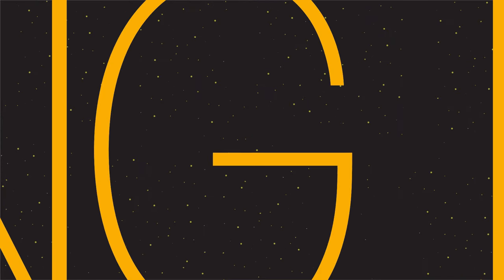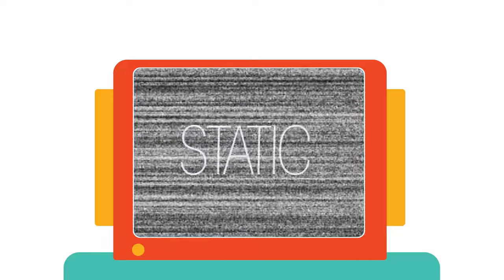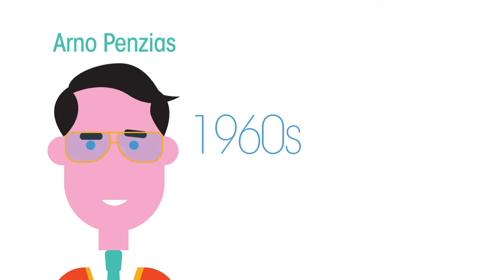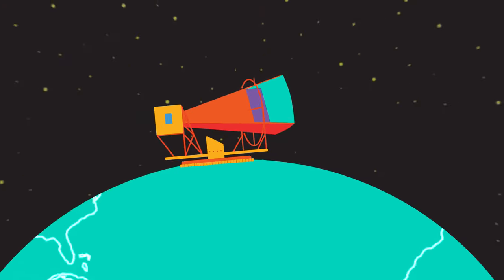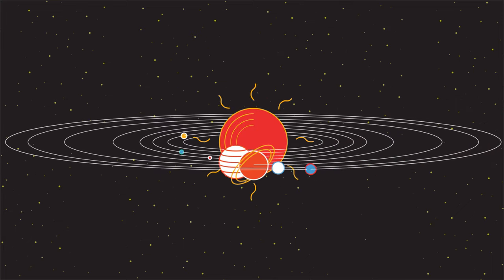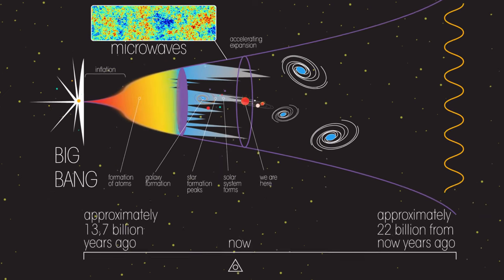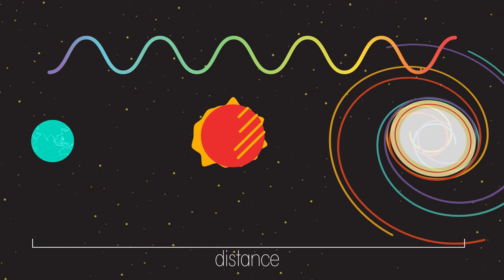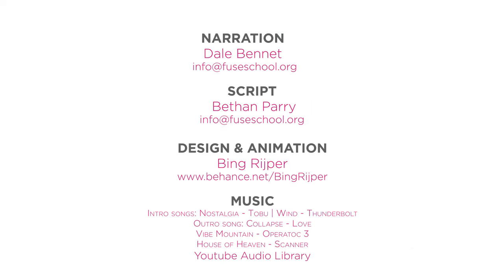The Big Bang | Astrophysics | Physics| FuseSchool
The Big Bang theory states that the Universe ‘began’ with a colossal explosion about 13,700 million years ago and has been expanding ever since.

Here are two pieces of evidence for the Big Bang. Cosmic Microwave Background Radiation and Redshift.

CREDITS
Animation & Design: Bing Rijper
Narration: Dale Bennett
Script: Bethan Parry